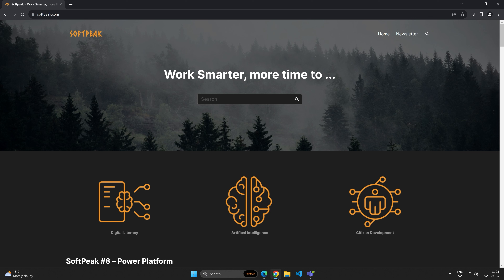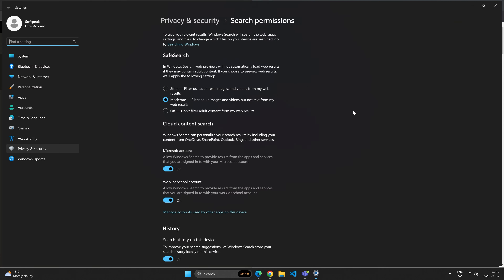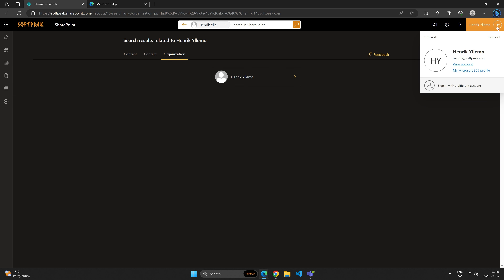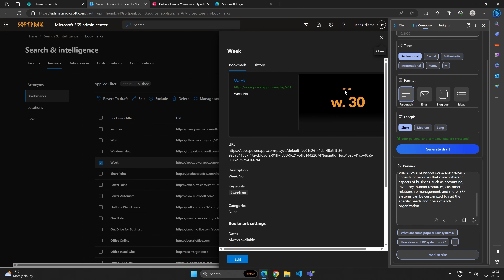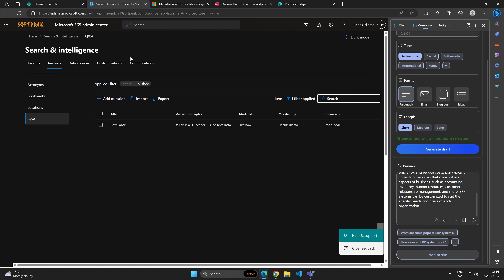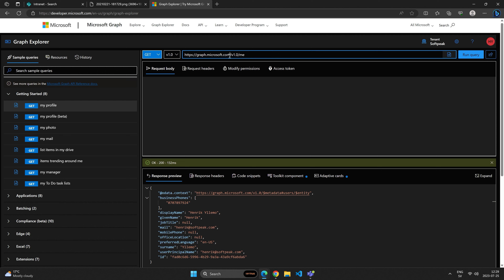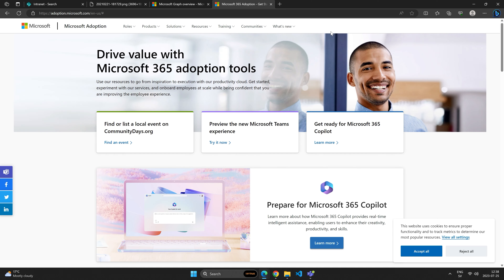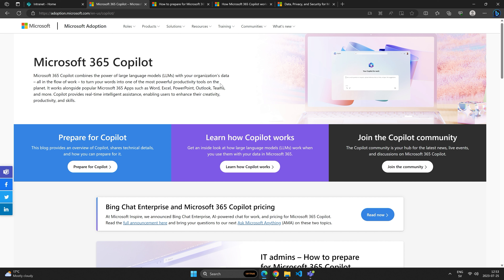SoftPeak #9 - Search & Intelligence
Welcome to SoftPeak, your ultimate tech destination where we unlock the fascinating world of Search & Intelligence in our enlightening ninth episode.

In today's data-driven landscape, effective search and intelligence capabilities are paramount. Empower yourself with the knowledge and skills to harness the full potential of these transformative tools in the modern digital landscape.

We'll delve into the key differences between internet search and intranet search, unveiling how semantic search indexing takes search functionalities to a whole new level, ensuring precision and relevance in retrieving information.

Bing Chat Enterprise, a secure solution to protect intellectual property and retain trade secrets while fostering efficient communication and collaboration.

Discover the game-changing potential of Microsoft Copilot, an AI-powered tool that transforms the way find and augment with digital intelligence and boosting productivity.

Join us as we unravel the wonders of search technologies, semantic indexing, Microsoft Search, Copilot, Viva Topics, and Bing Chat Enterprise in SoftPeak #9 - Search & Intelligence.

TIMESTAMPS
00:00 SoftPeak - Why, How, What!?
00:45 Yahoo vs Google
03:30 Intelligent Search
04:53 Intranet vs Intranet
09:15 Microsoft Edge
10:49 Microsoft Search
27:15 Bing Chat Enterprise
30:20 Microsoft Search Architecture
32:39 Microsoft Graph
36:07 Microsoft Search Adoption
38:46 Viva Topics
42:23 Microsoft 365 Copilot
48:14 What's next...